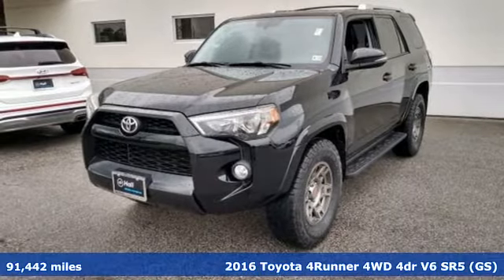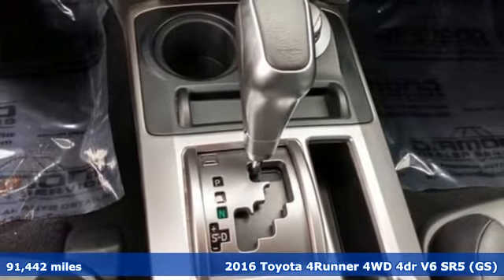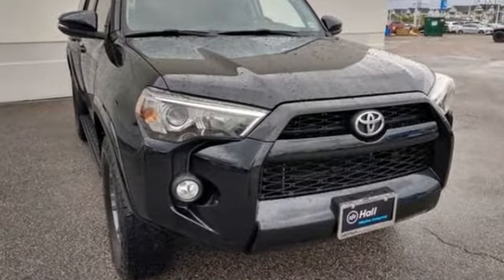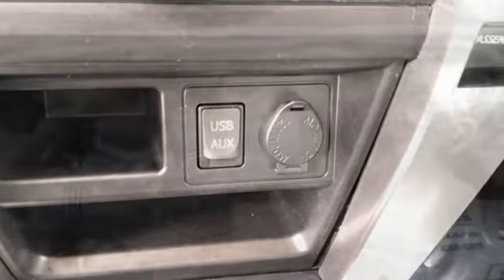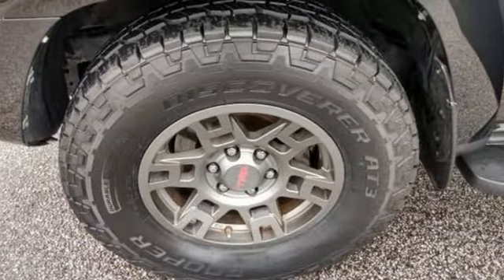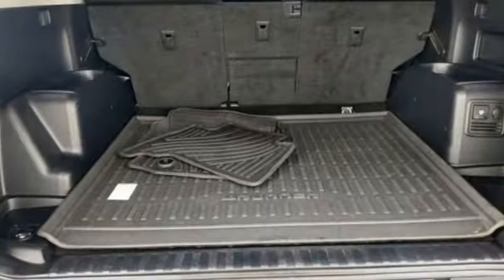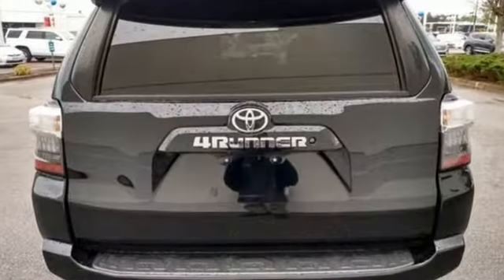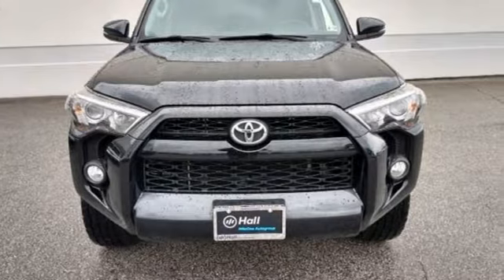Used 2016 Toyota 4Runner Chesapeake VA Norfolk, VA 19215008B - SOLD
Year: 2016
Make: Toyota
Model: 4Runner
Engine: 4.0L V6 SMPI DOHC
Transmission: 5-Speed Automatic with Overdrive
Color: Black
Mileage: 91442
Stock #: 19215008B
VIN: JTEBU5JR8G5299978
Clean CARFAX. Midnight Black Metallic 2016 Toyota 4Runner 4WD 5-Speed Automatic with Overdrive 4.0L V6 SMPI DOHC We are currently offering Vehicle Purchase Home Delivery by appointment. Your additional costs are sales tax, tag and title fees for the state in which the vehicle will be registered, any dealer-installed options (if applicable) and a dealer processing fee ($799 Virginia & North Carolina). Prices are subject to change, and prior sales are excluded. While every reasonable effort is made to ensure the accuracy of this information, we are not responsible for any errors or omissions contained on these pages. Please verify any information in question with the dealer.

Address:
3416 Western Branch Blvd